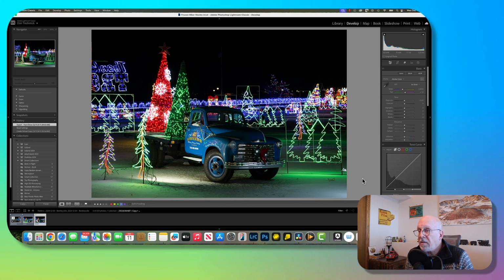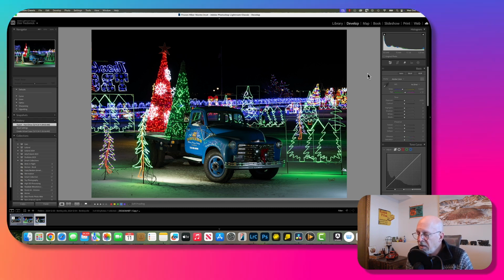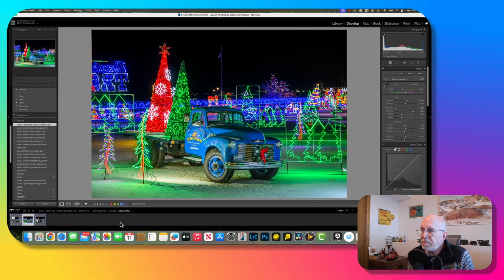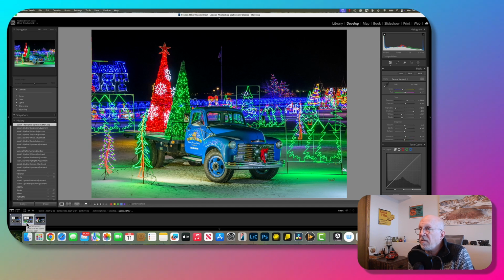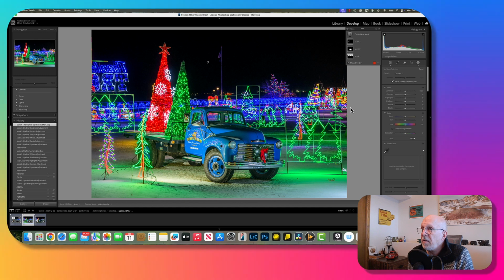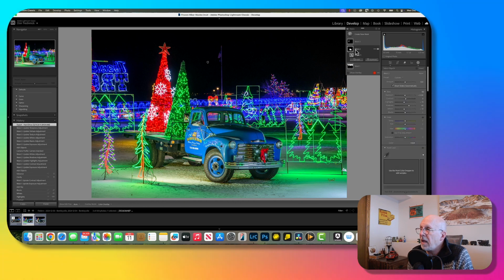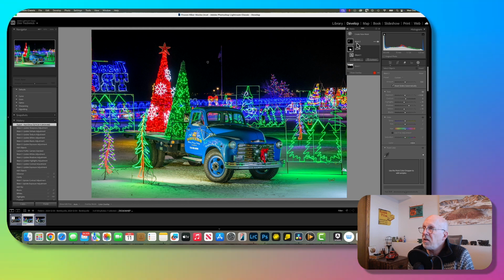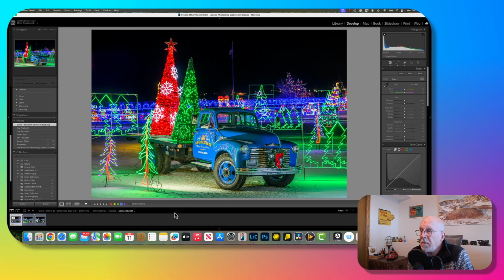Tips for Photographing Holiday Light Displays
In this video I share some tips for photographing and editing holiday light displays.
The challenge most people run into is that holiday light displays are often not arranged to be easily photographed.  This is especially true at really large light displays.  Fortunately, there are ways to work around these issues and capture some really nice photos.
In this video, I visit one of the largest light displays in the midwest, Bentleyville in Duluth Minnesota.

The music in this video is from Pixabay - Carol of the bells by Maksym Dudchyk